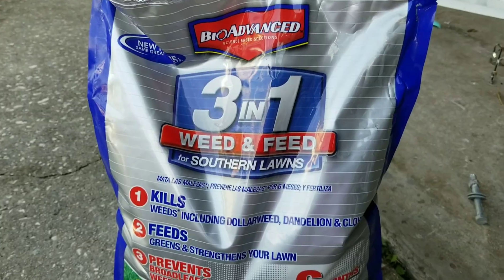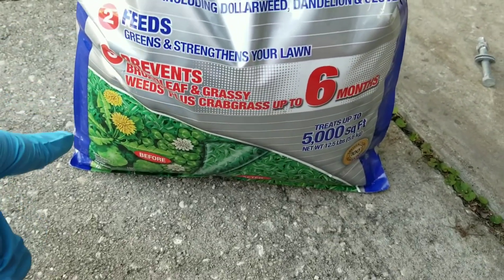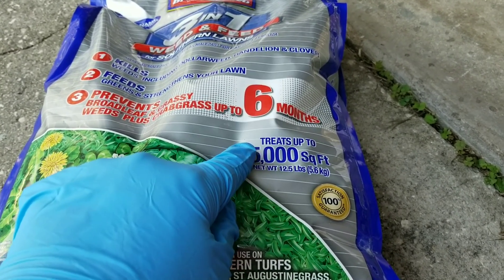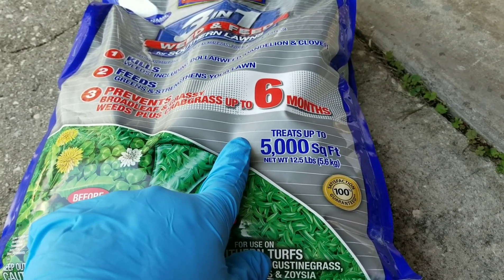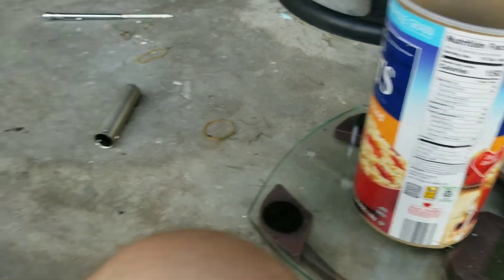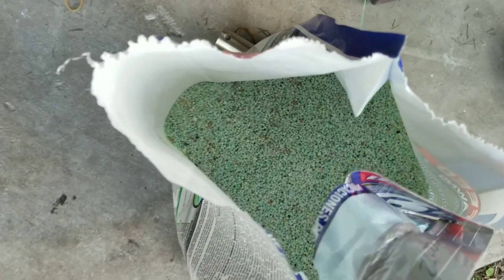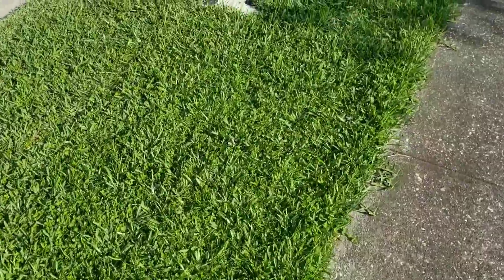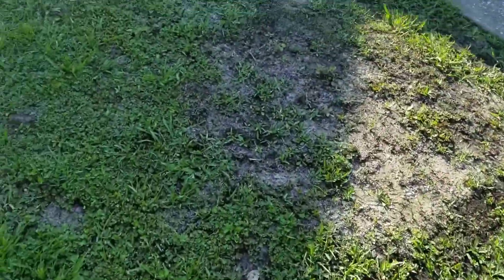Throw down Bioadvanced 3 in 1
Putting down the pre, post emergent fertilizer BioAdvanced 3 in 1